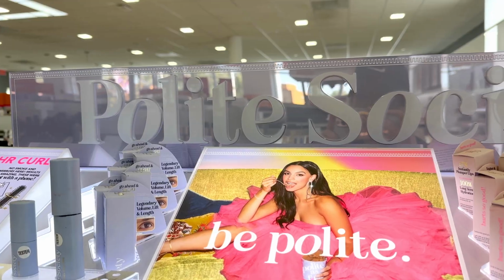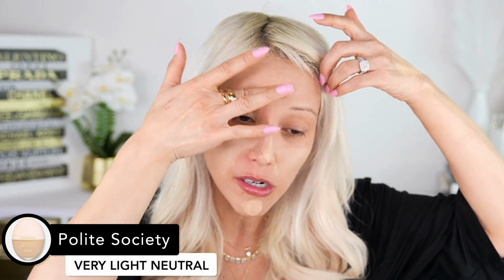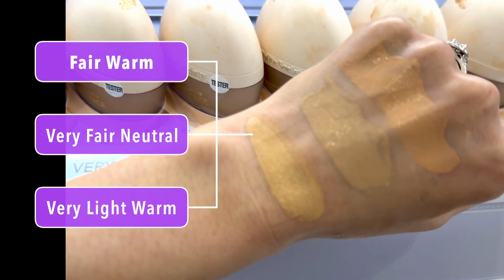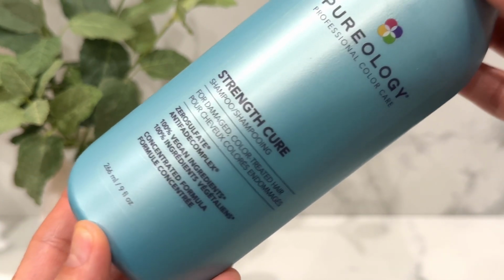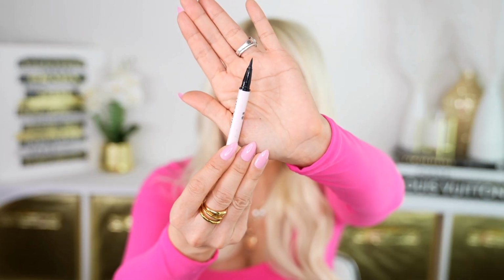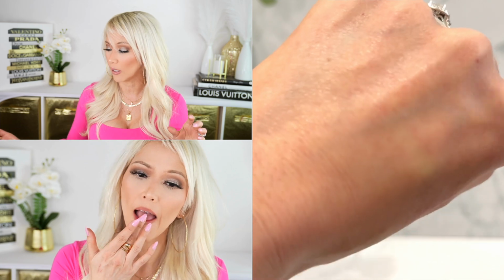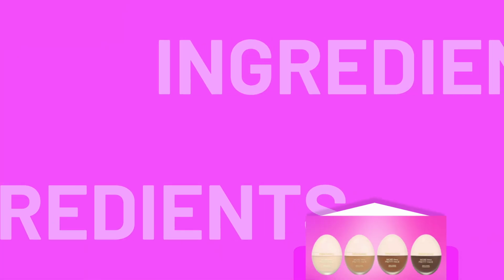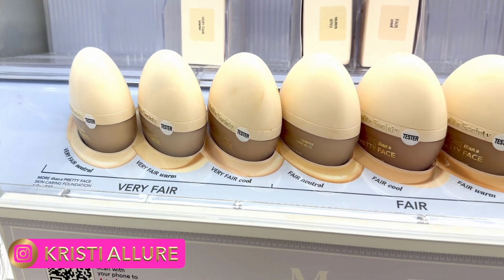TESTING VIRAL MAKEUP | POLITE SOCIETY MORE THAN JUST A PRETTY FACE | ULTA BEAUTY HAUL 2024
Polite Society More Than Just. A Pretty Face Foundation | Very Light Neutral

|| Time Stamps:
0:00 Intro
2:07 Base
3:37 Swatch
5:15 Application
10:51 Foundation Details
14:22 Mid-Day Check-In
15:18 Mini Haul
28:30 Final Thoughts
34:00 Top Foundations
36:50 7 Day Check-In

Camera Sony Alpha 7S III